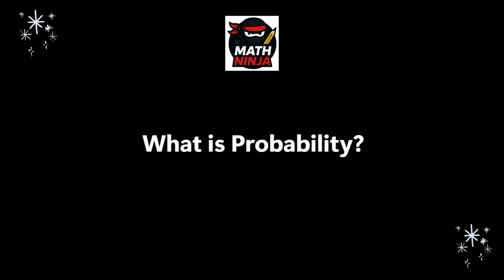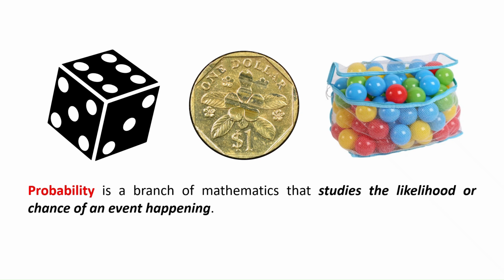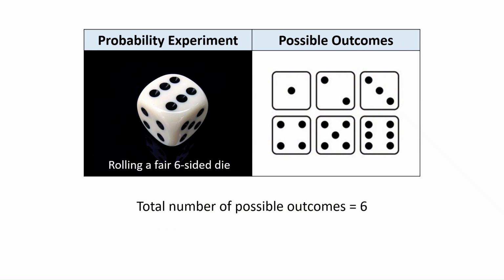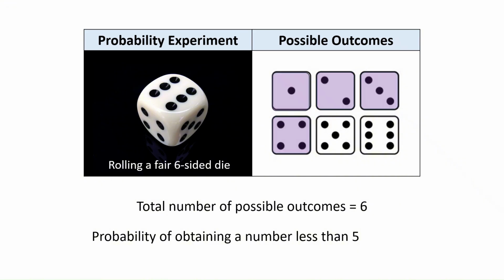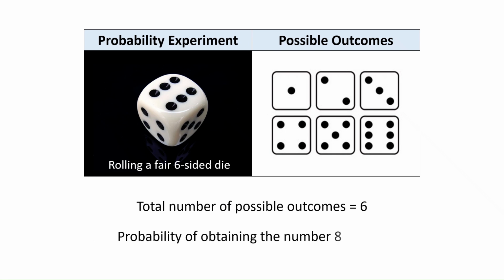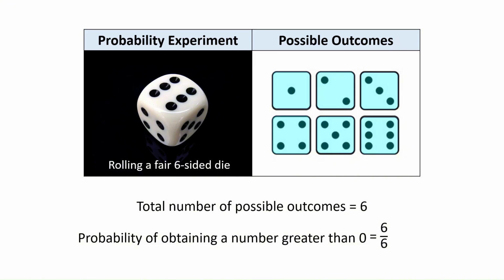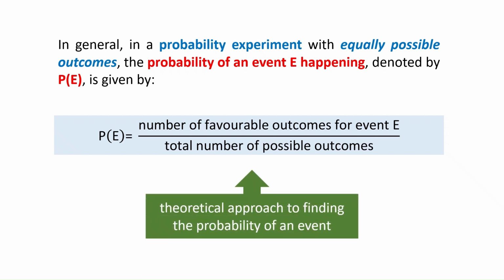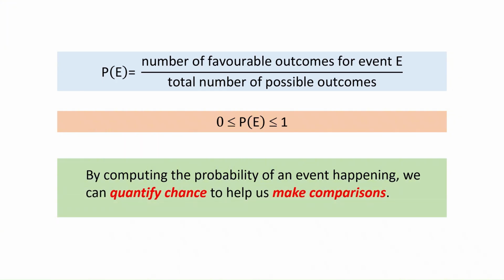Probability of Single Events (Part 1 of 6)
Probability which is a branch of mathematics that studies the likelihood or chance of an event happening. Watch this video @TheMathNinjaPro to learn about simple probability through a probability experiment of rolling a fair 6-sided dice.